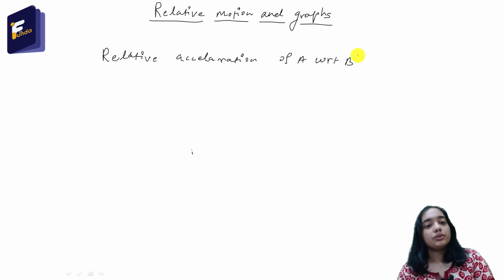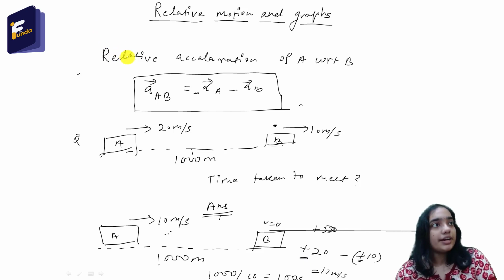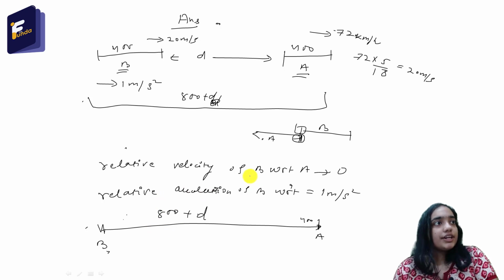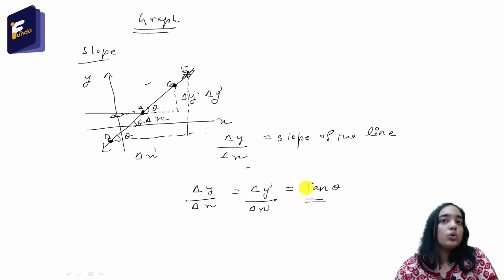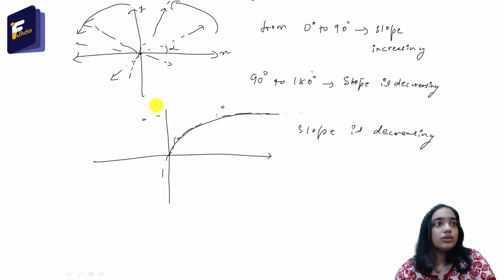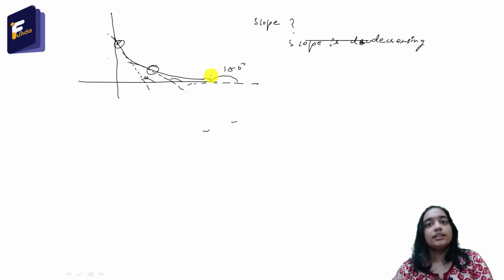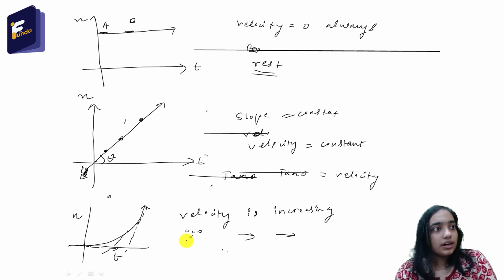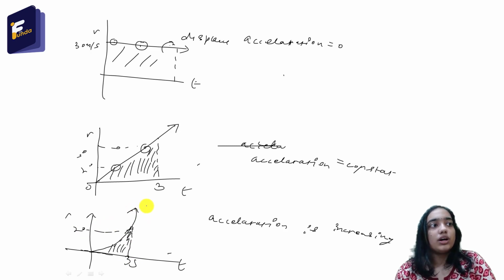Motion Along A Straight Line Ep 05 | Relative Velocity | Relative Acceleration | Physics Fundamental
Relative Velocity concept is a part of Motion in Straight Line . Relative Velocity is the Comparative of one body with other. In this video we will explain